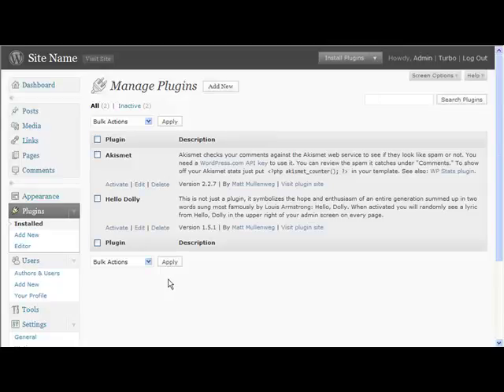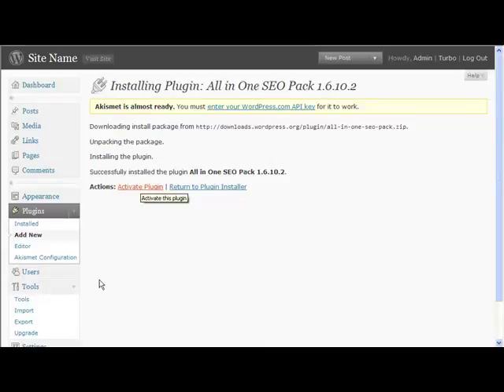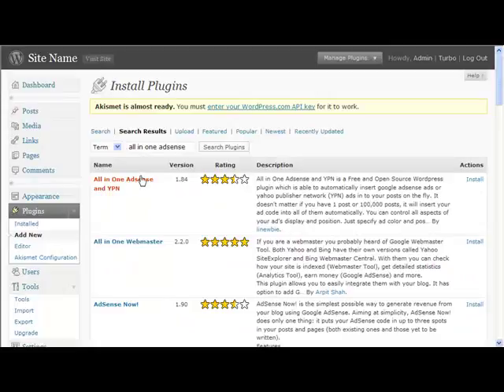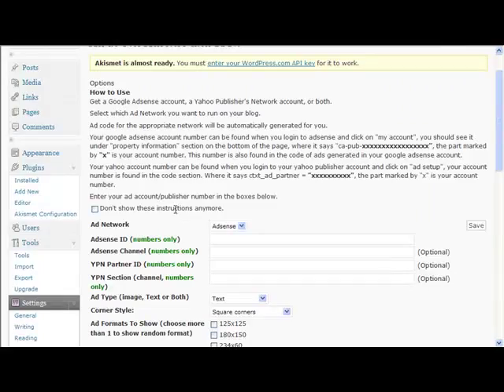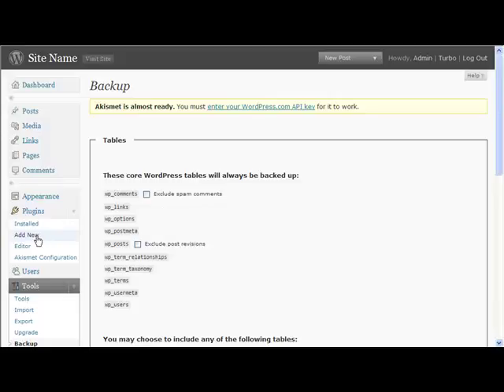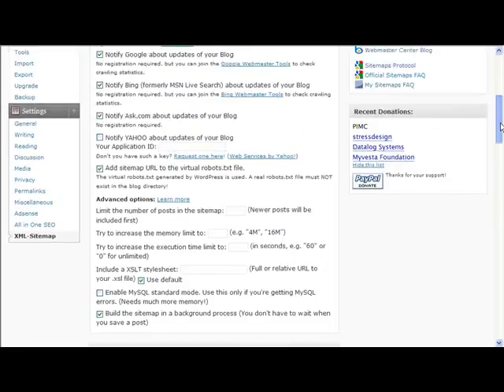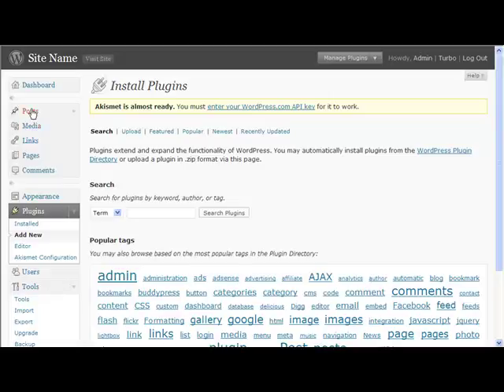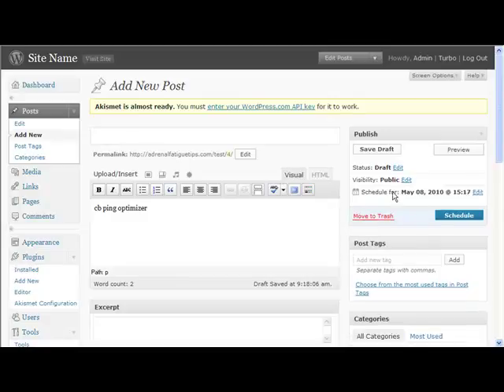Plugins And Posting